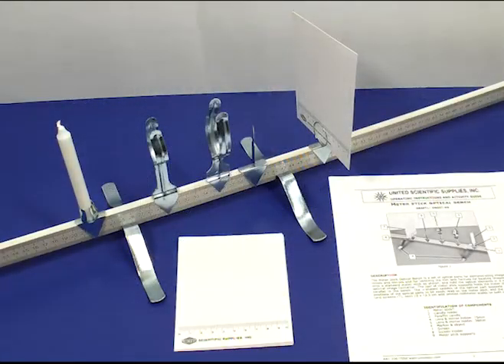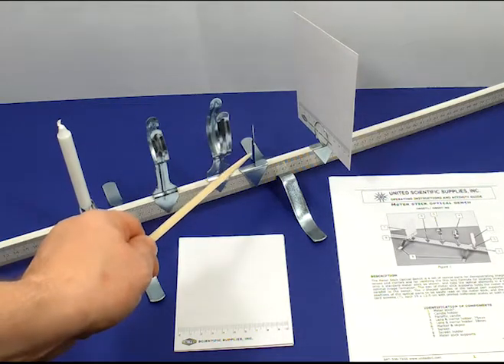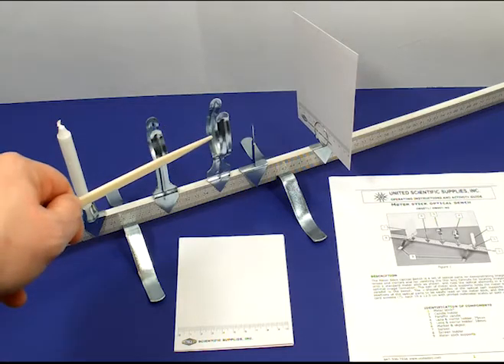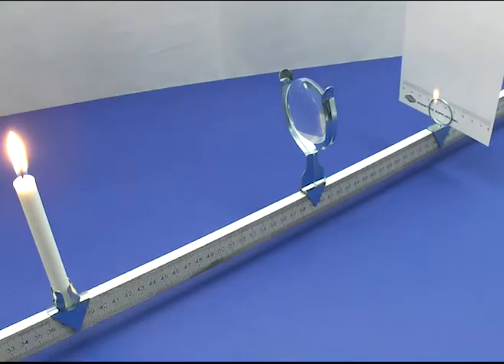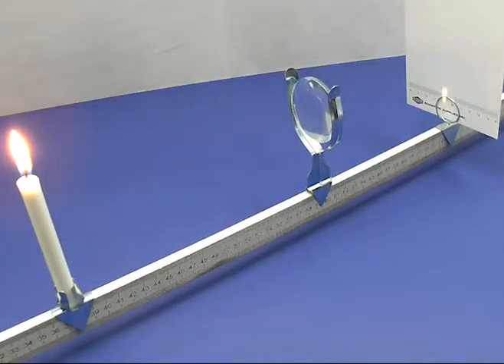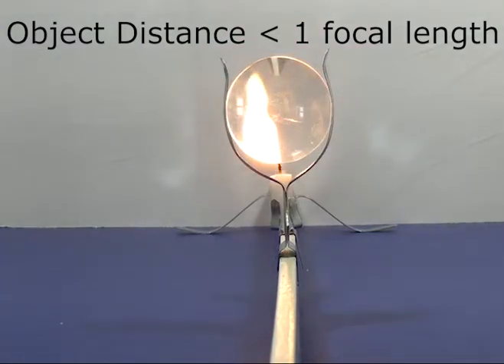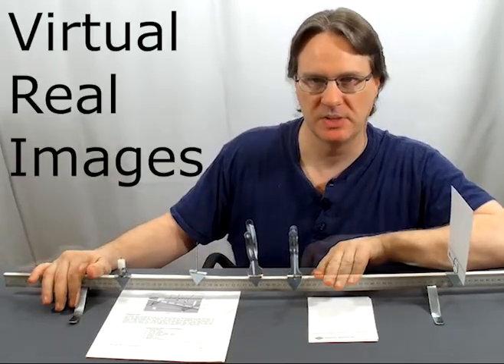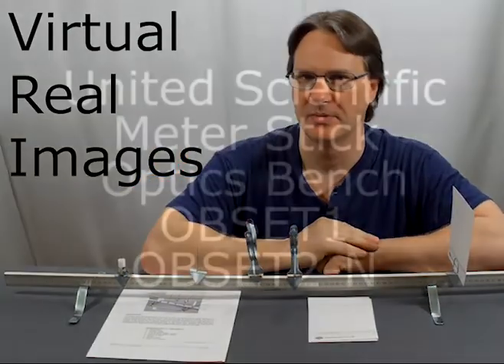Forming images with lenses and mirrors (OBSET1)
Demonstrate image formation and examine the difference between real and virtual images with this set of optical components.

The set includes:
* 1 meter stick
* 2 metal supports for meter stick
* 5 board screens, 10cm x 125cm
* 1 screen support
* 2 supports for 38mm and 75mm lenses/mirrors
* 1 marker and object
* 1 paraffin candle
* 1 candle holder
* Activity guide